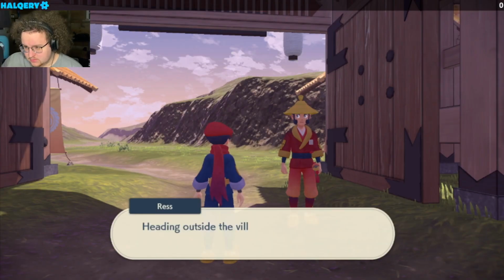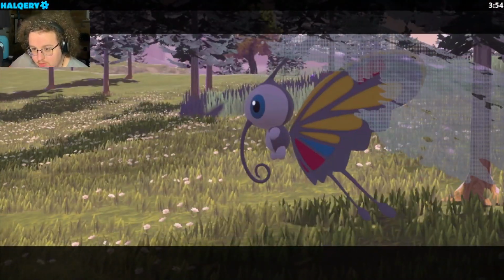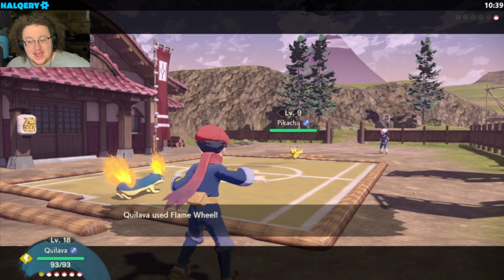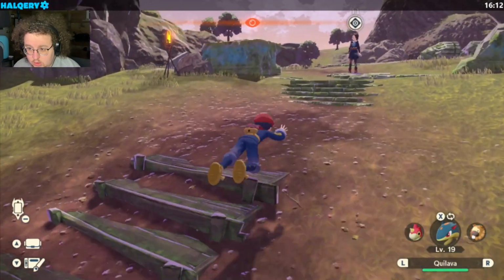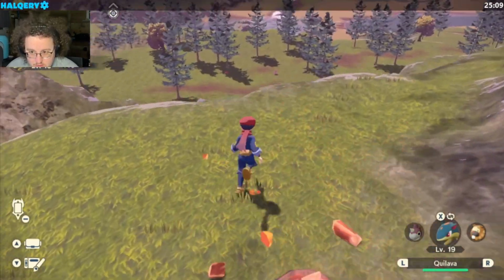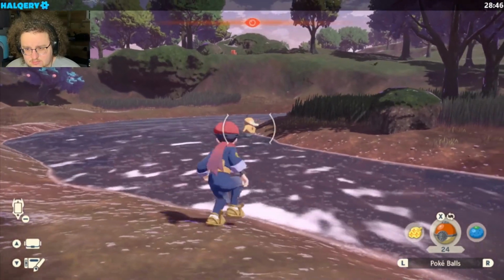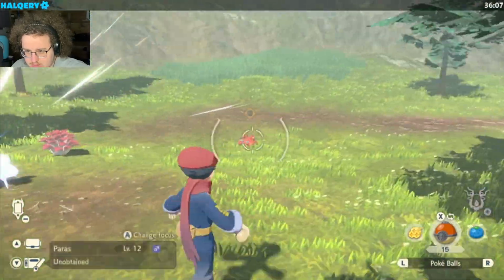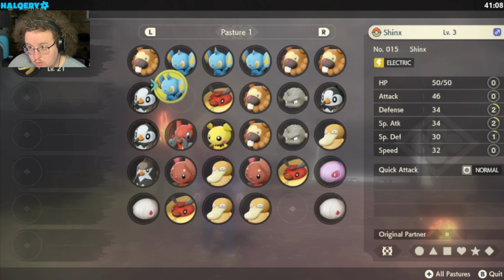Pokemon Legends: Arceus Speedrun TUTORIAL (Part 2: Obsidian Fieldlands)